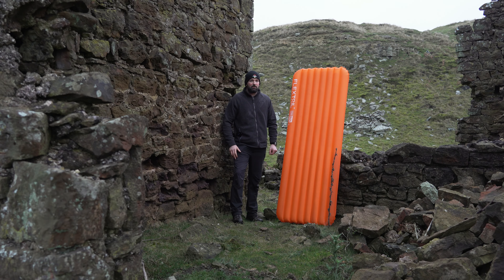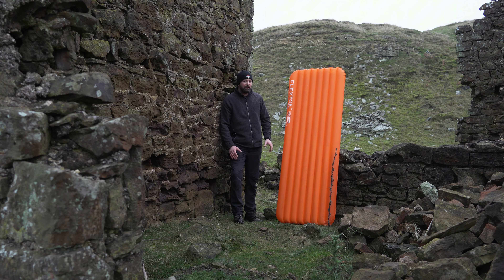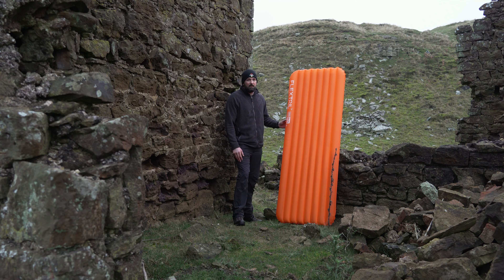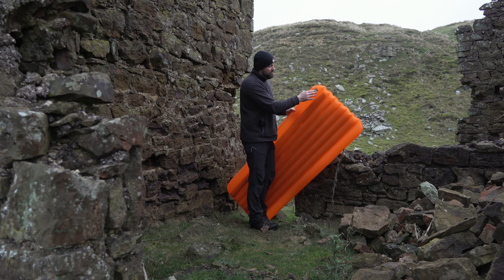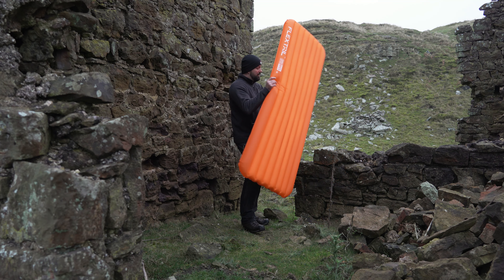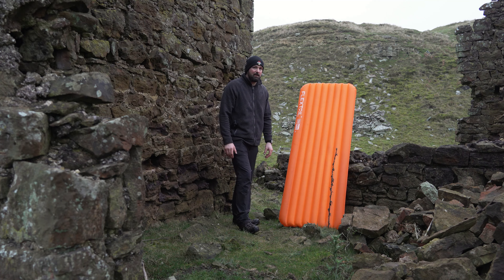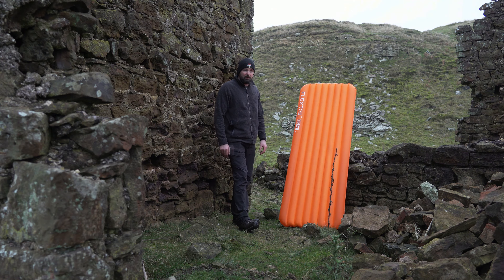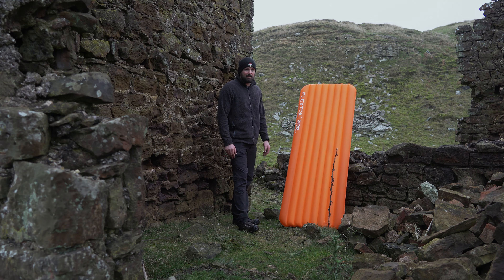FLEXTAIL R05 MAT REVIEW - R VALUE 5.6 ASTM - 10CM THICK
After using this mat for 6 wild camps here’s my review of it. If you know flextail you know they produce quality gear and the mat is exactly that. At 10 cm thick your in for a comfortable sleep.

If you’re after a warm winter mat at a budget price then this is for you.